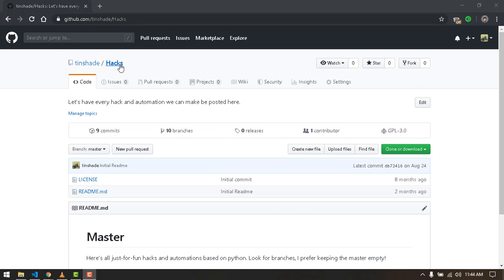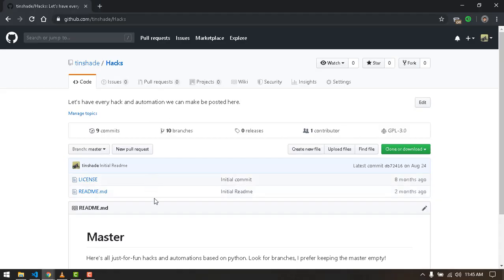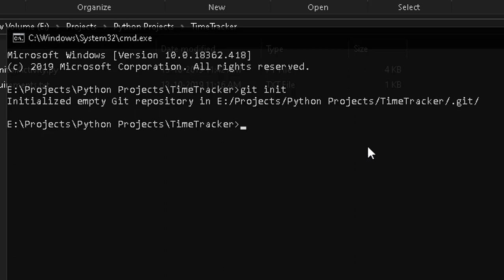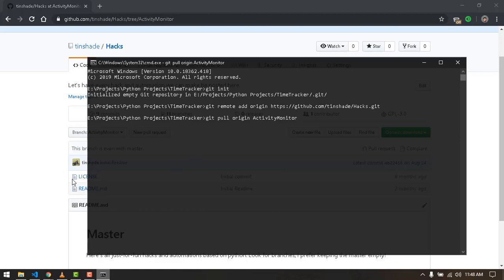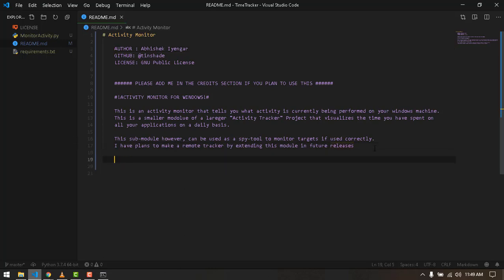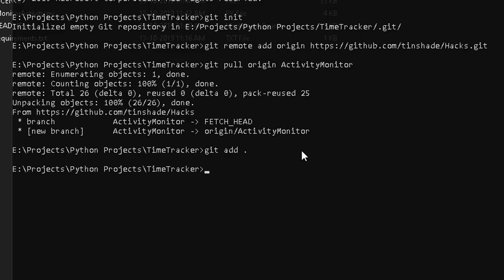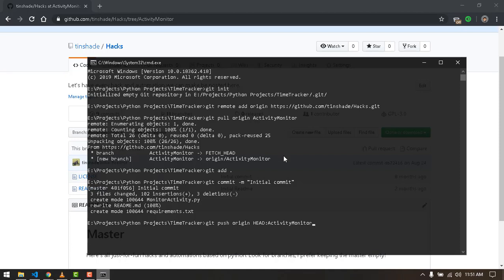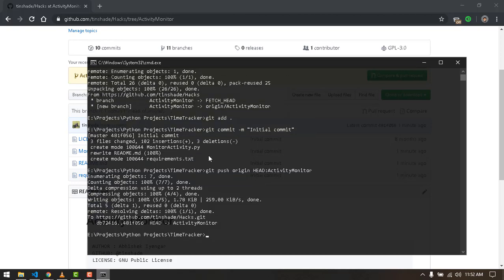How To Push Local Project To GitHub using CMD |2019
Here's a quick video on how you can push your local files to your GitHub Repository/Branch
using just the CMD!

Commands used:
1. git init
2. git add remote origin (URL ending with .git)
3. git pull origin BRANCH NAME
4. git add . (or a file's name instead of the '.')
5. git commit -m "Some message" (If you omit the '-m' tag, your text editor will open up. Just un-comment the files you have to push and save and close the file)
6. git push origin HEAD:BRANCH NAME